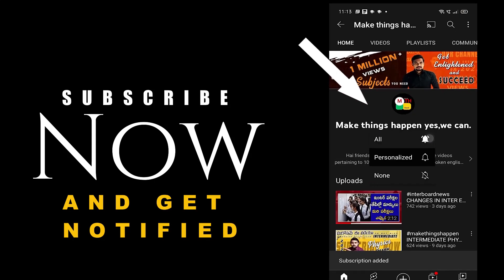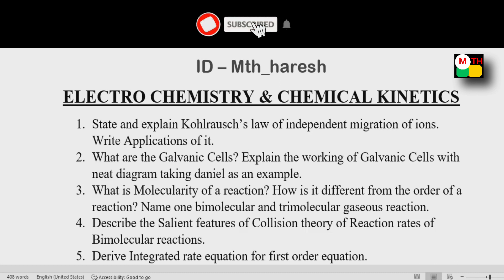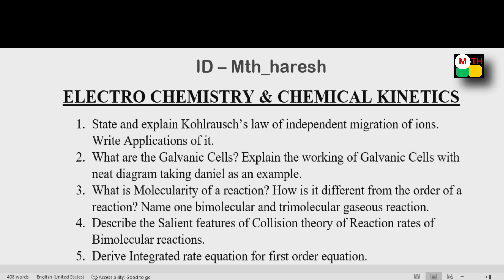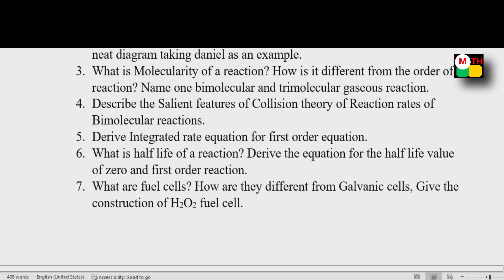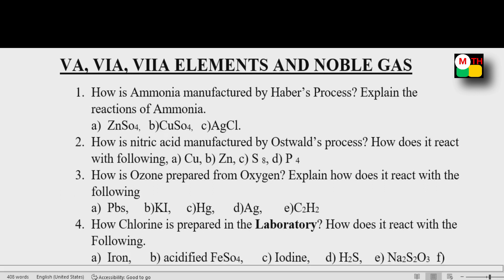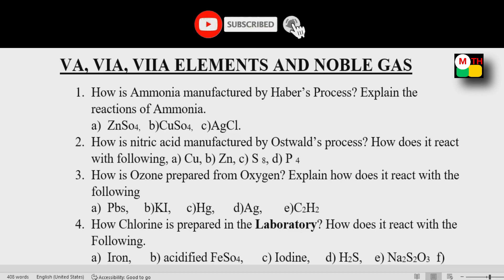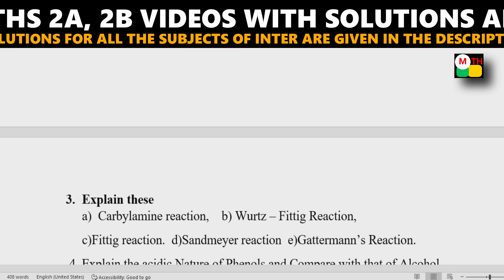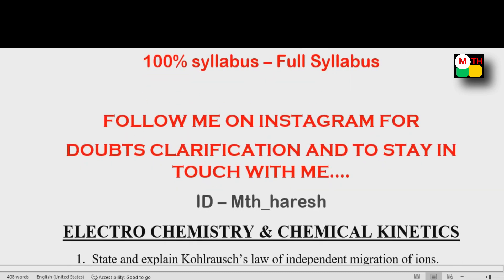Important Questions 8 marks for Public 2023 #100%syllabus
K. Haresh,
Maths Trainer.
Links of Solutions and MATHS 2A, 2B videos